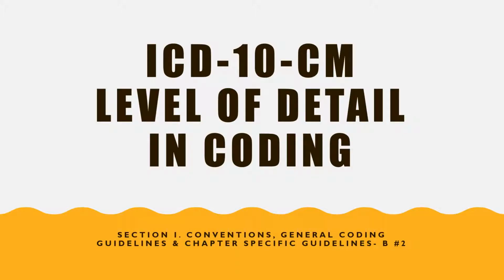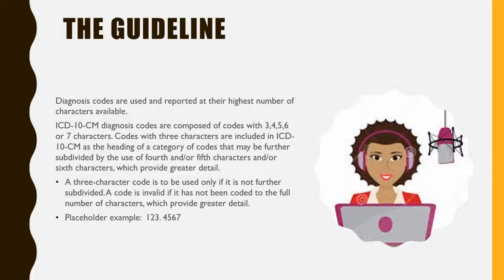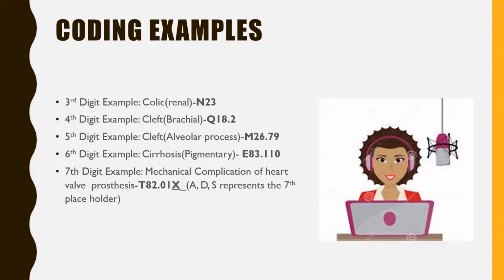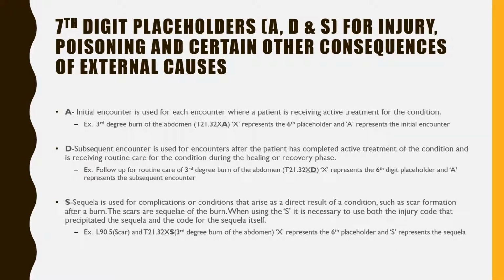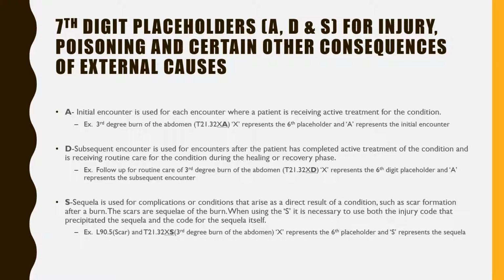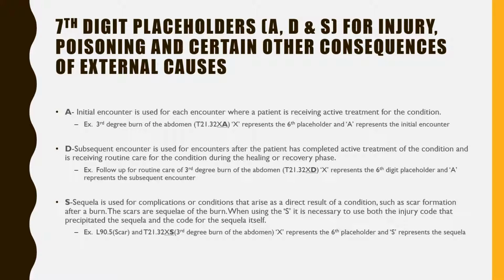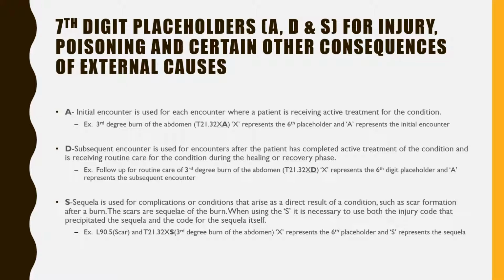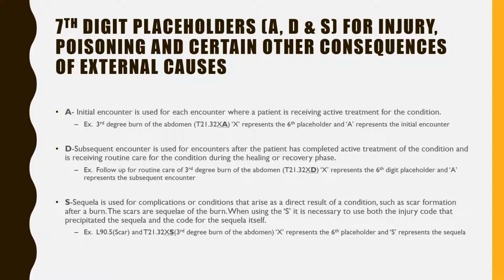Code Rhetoric with Tam' Talk How to Understand the Level of Detail in Medical Coding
Listen in as Tam breaks down the level of ICD-10 CM Coding.